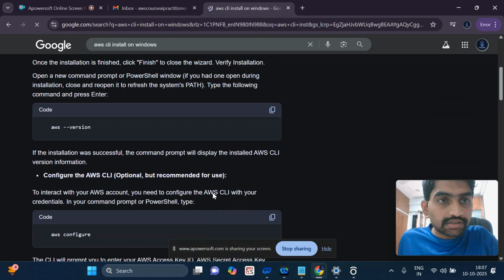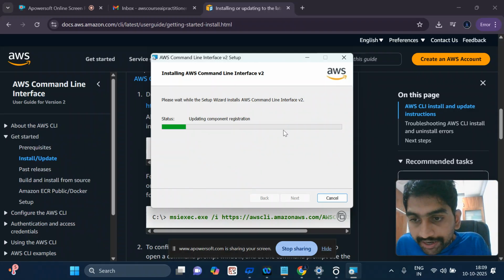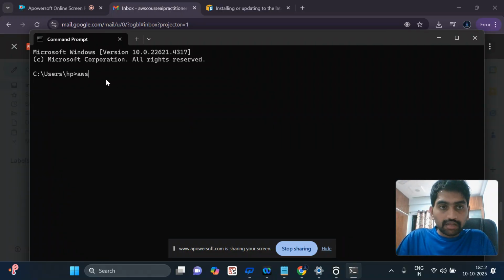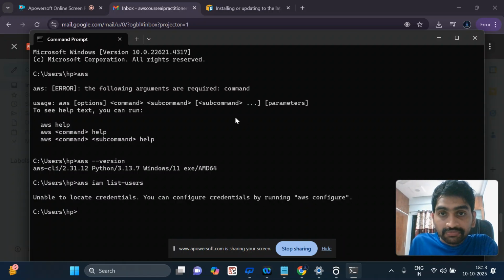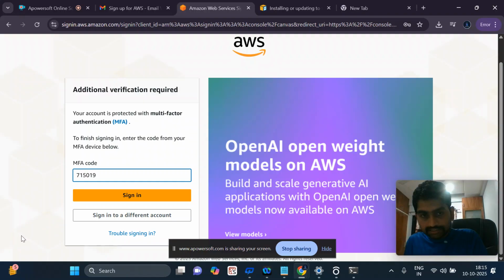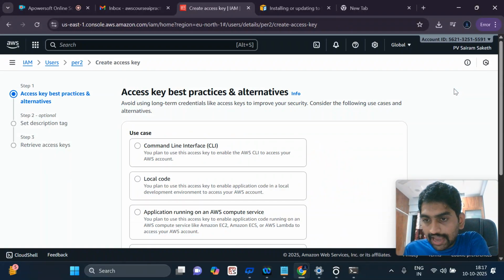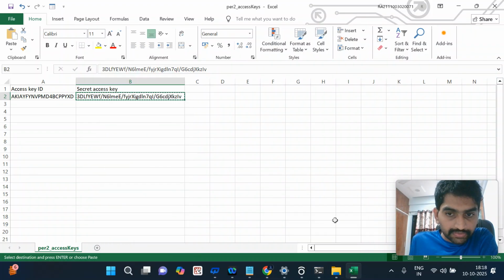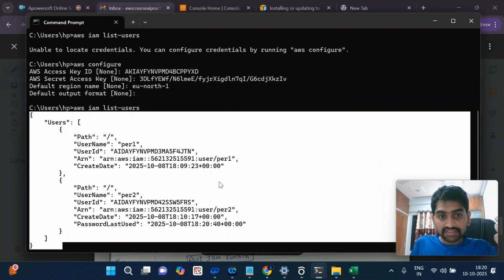Lecture 9 AWS CLI Setup on Windows Step by Step Guide for Beginners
AWS CLI Setup on Windows | Step-by-Step Guide for Beginners

📘 Description:
Welcome to Data King With Saketh 👑

In last video I showed you how to install and configure AWS CLI in mac operating system but many of them use windows operating system.

In this video, I’ll show you how to install and configure AWS CLI (Command Line Interface) on Windows, step-by-step — perfect for beginners who are starting their AWS journey!

We’ll cover:
💻 How to download and install AWS CLI on Windows
⚙️ How to configure AWS credentials (Access Key ID & Secret Access Key)
🔑 How to create an IAM user and generate Access Keys in AWS Console
🧩 How to verify the installation and check your setup
🔍 How to fix common issues such as “Unable to locate credentials”

🧠 Practical Steps in the Video:
1️⃣ Download and install AWS CLI from the official AWS website
2️⃣ Verify the installation through Command Prompt
3️⃣ Create an IAM user and generate access credentials in AWS Console
4️⃣ Configure your credentials for CLI access
5️⃣ Test and verify your setup successfully

🚀 What You’ll Learn:
1) AWS CLI installation on Windows

2) Configuring IAM Access Keys

Understanding how AWS CLI interacts with your account

Verifying and troubleshooting setup

📚 Channel: Data King With Saketh
🎯 Goal: Helping you become a skilled AI Engineer & Cloud Expert